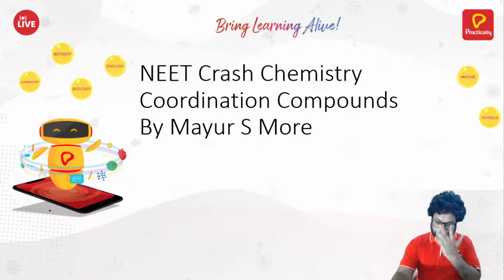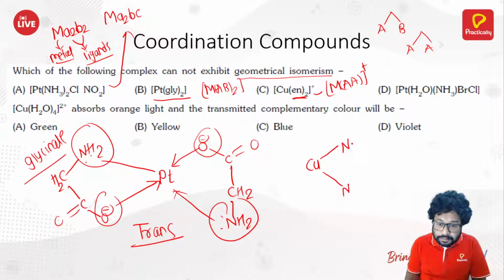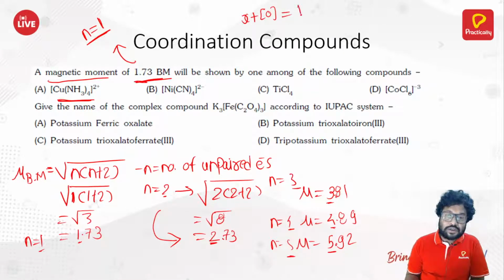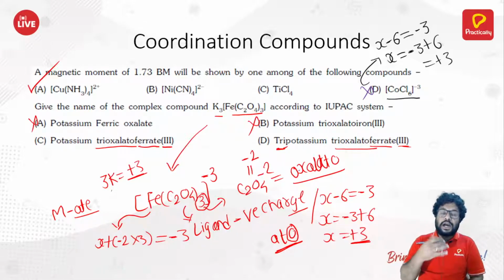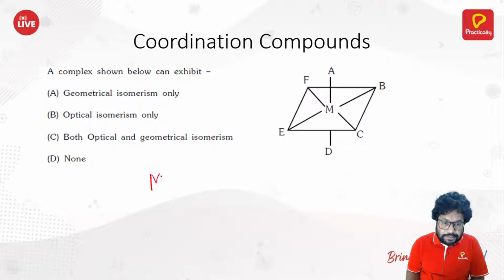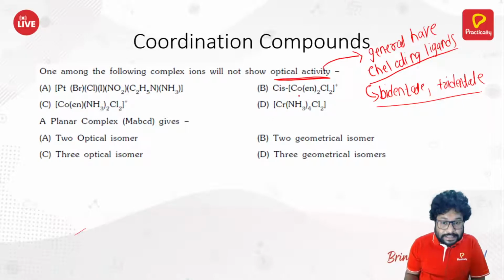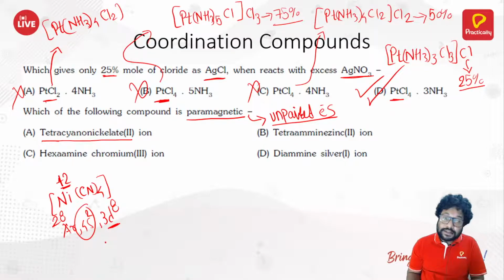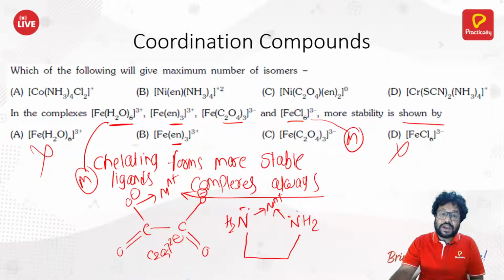Coordination Compounds | NEET Crash Chemistry | Practically